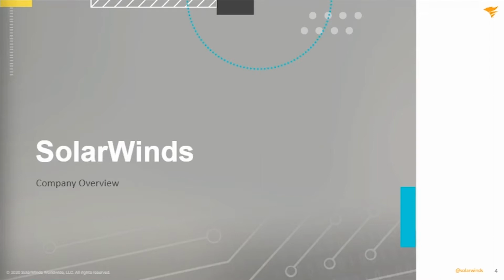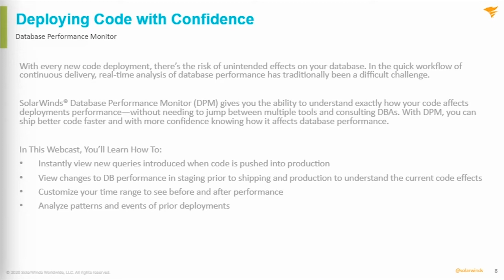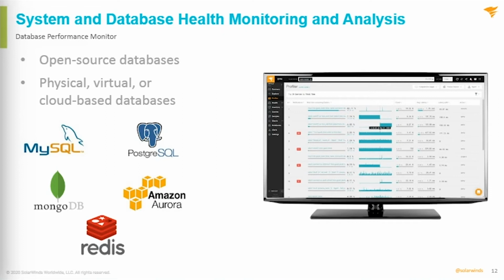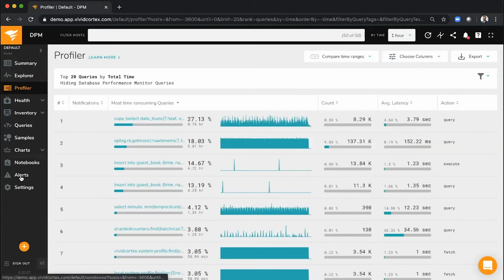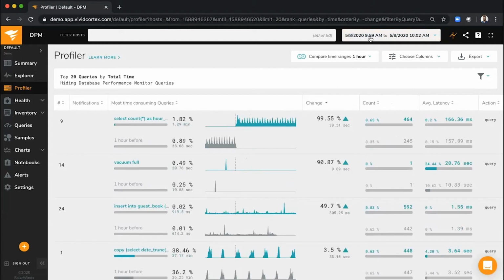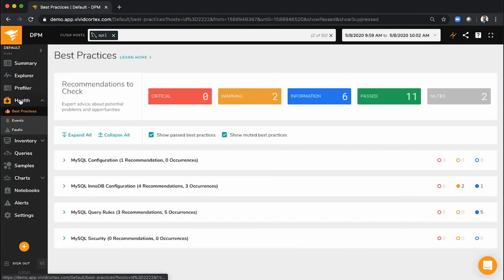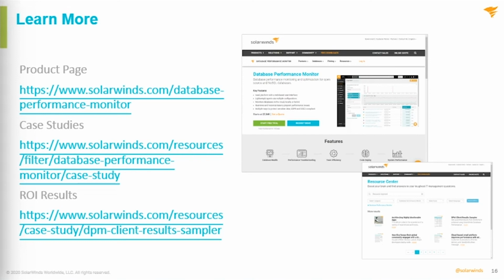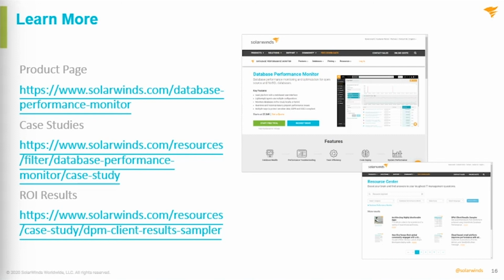Deploying Code With Confidence with SolarWinds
With every new code deployment, there’s the risk of unintended effects on your database. In the quick workflow of continuous delivery, real-time analysis of database performance has traditionally been a difficult challenge.

SolarWinds® Database Performance Monitor (DPM) gives you the ability to understand exactly how your code affects deployments performance—without needing to jump between multiple tools and consulting DBAs. With DPM, you can ship better code faster and with more confidence knowing how it affects database performance.